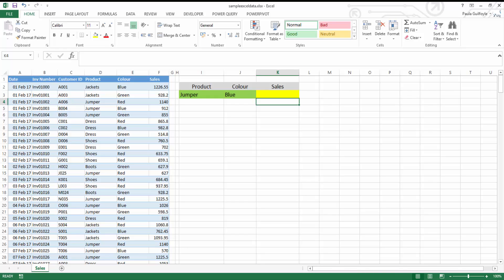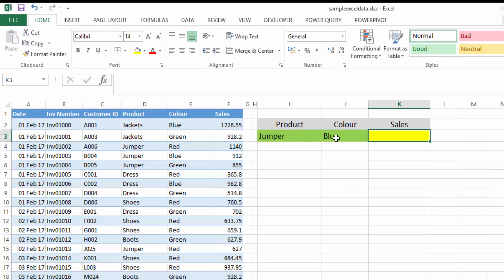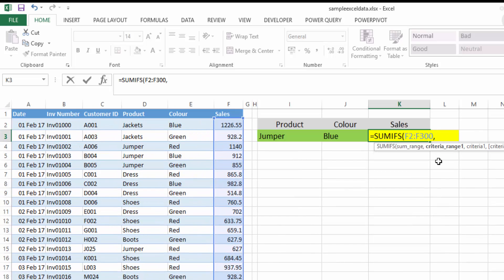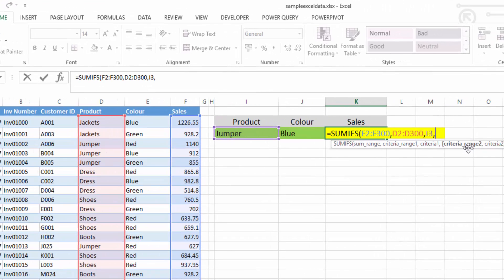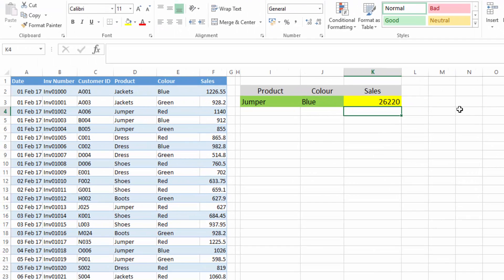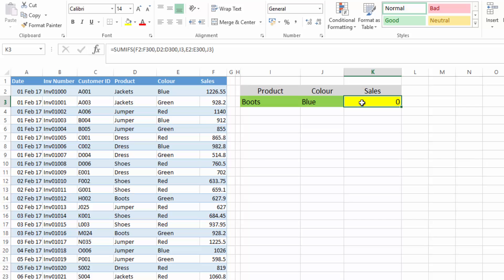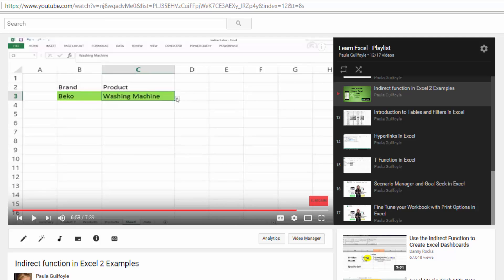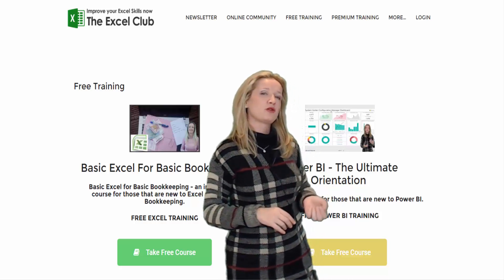How to use SUMIFS in Excel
SUMIFS in Excel will allow you sum a column of data based on multiple criteria found in other columns.  it is the big brother function of SUMIF.  You can read more about sumif on the blog post.

In this free excel training video, we will look at an example of SUMIFS in action.  If you want to learn more about the sumif and sumifs functions please visit the link on the top.